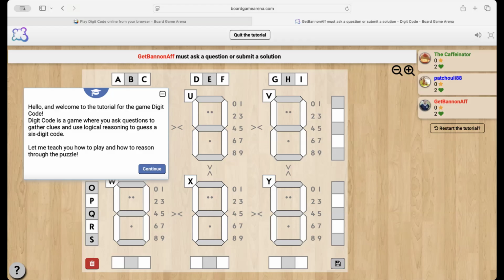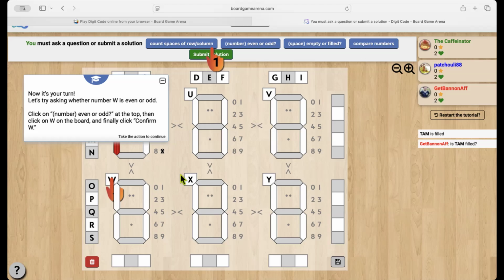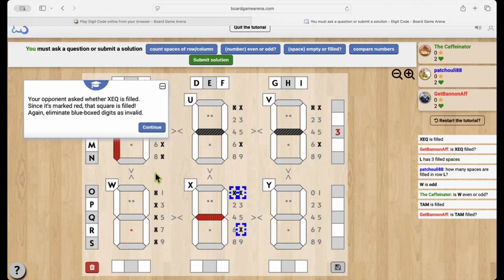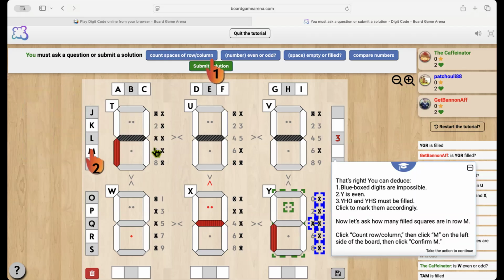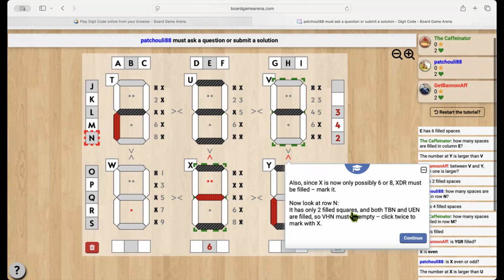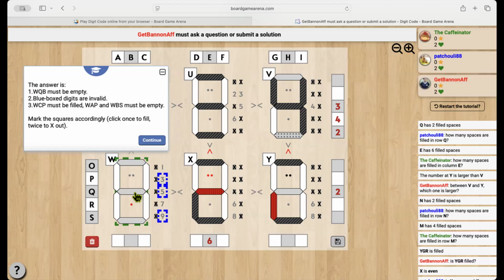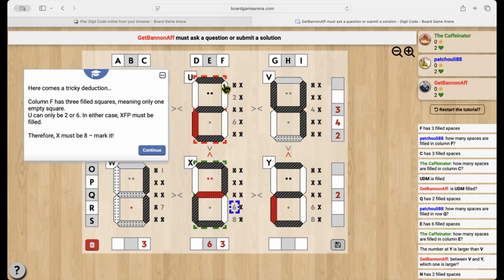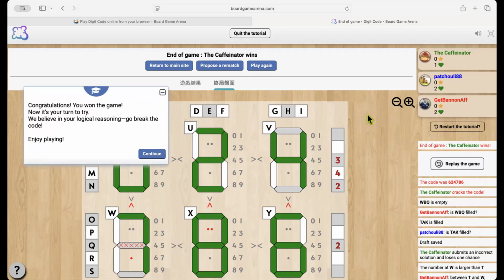Boardgame Arena Tutorial - Digit Code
In this video, I read through the BGA tutorial for the game, Digit Code.

For some unknown reason, we now find ourselves in a situation where we must quickly interpret a six-digit digital code. We will analyze this code by gathering various uncertain pieces of information. Its meaning will become clear in our hands, just as it always has.

In Digit Code, each player tries to break a secret six-digit code, with three numbers above three numbers, with a digit 0-9 appearing at most twice and not adjacent to one another.

The letters A-Y are used to indicate number segments in a column or in a row, or within a particular digit. Players take turns asking each other questions of four types.